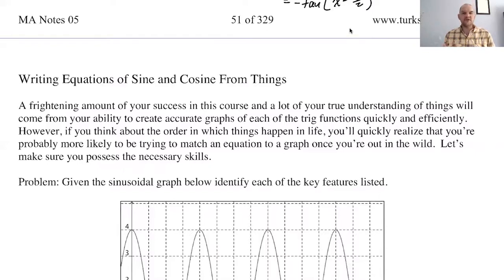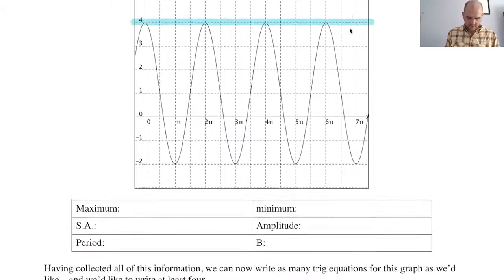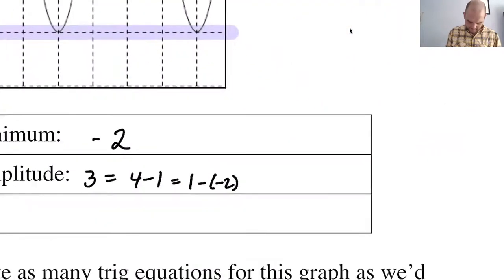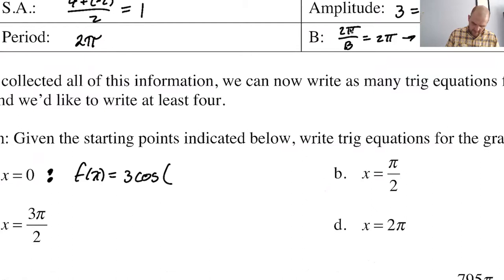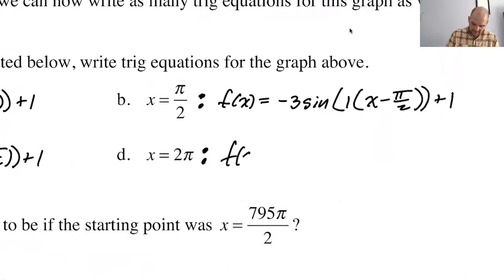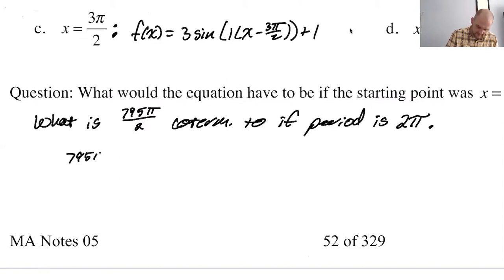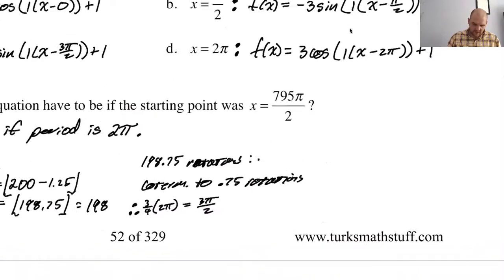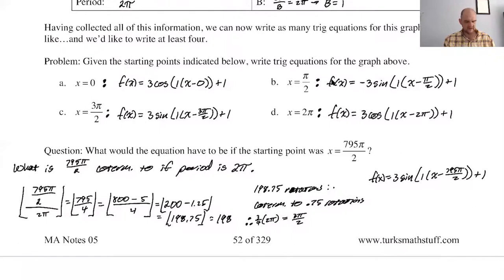Writing Trig Equations from Graphs pg 52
Topics: collecting all the necessary info: max, min, S.A., amplitude, period, B, starting point; deciding the pattern, writing the equation based on pattern; starting at another coterminal point